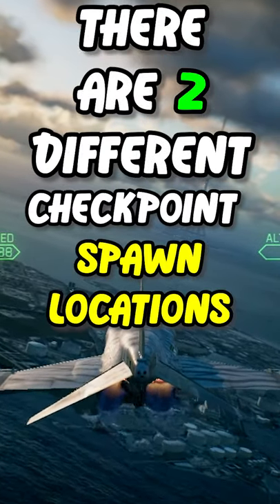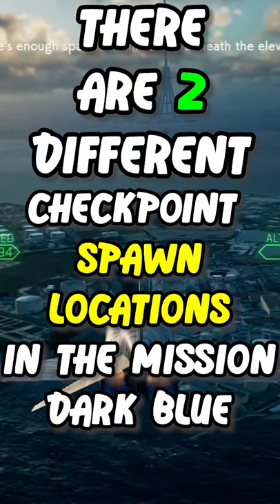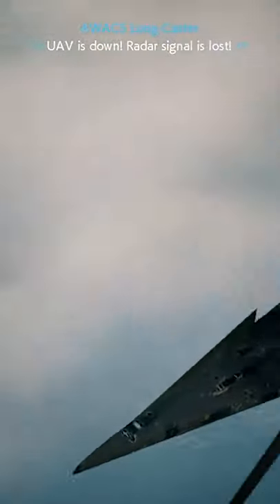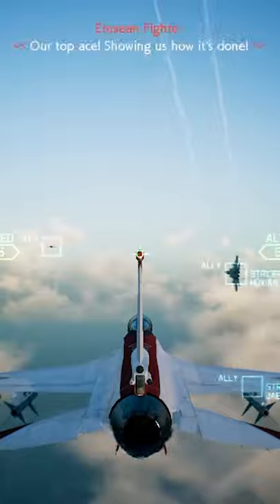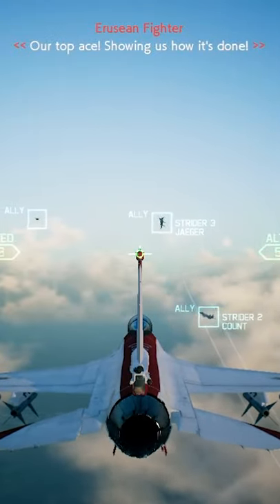MOST AC7 PLAYERS DON'T KNOW ABOUT THIS SPAWN LOCATION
Most Ace Combat 7 players will miss or don't even know that this exists in the game.